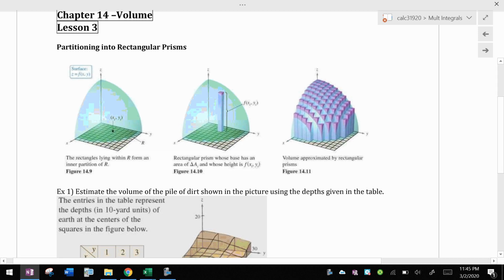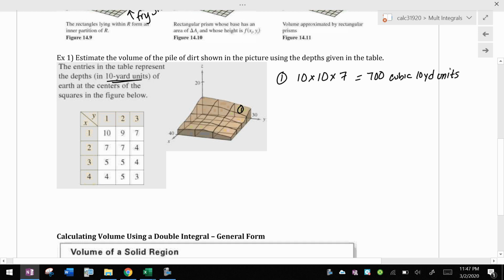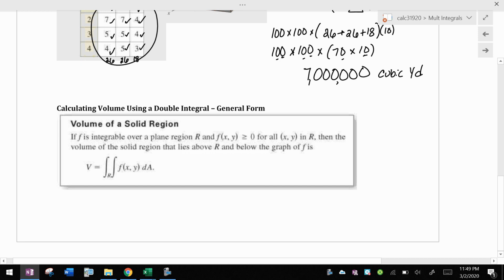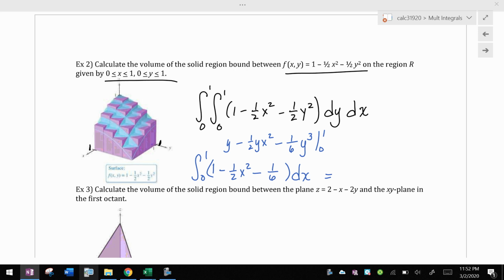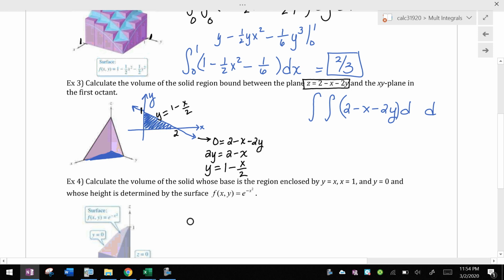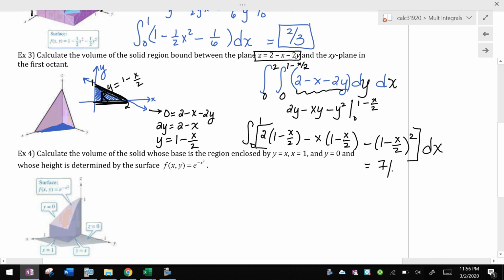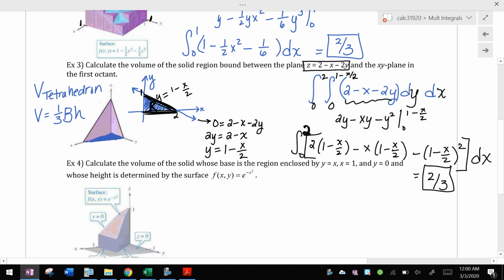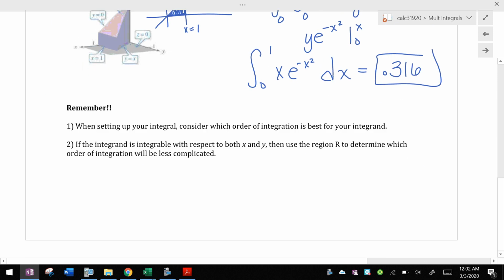Volume Using Multiple Integrals